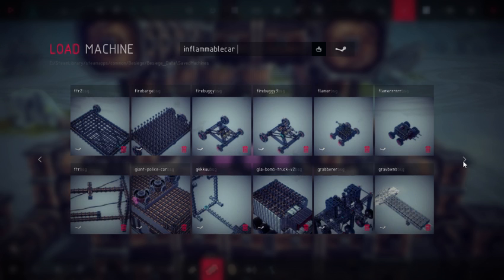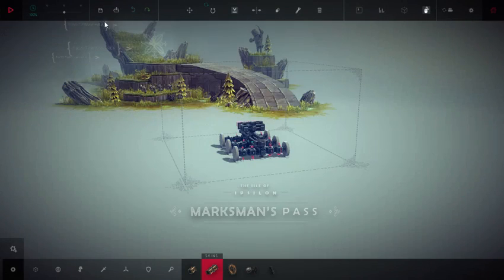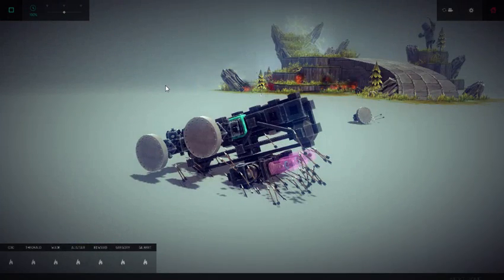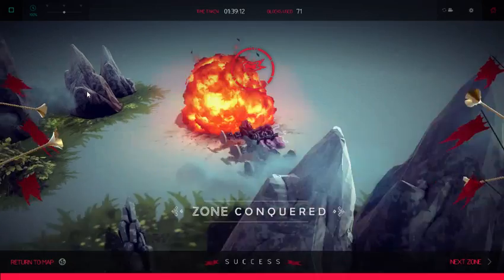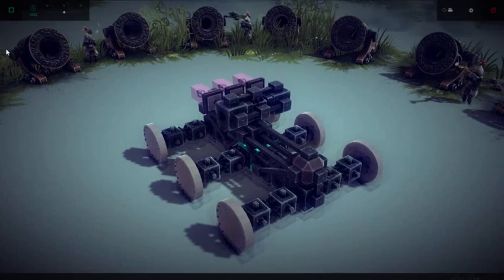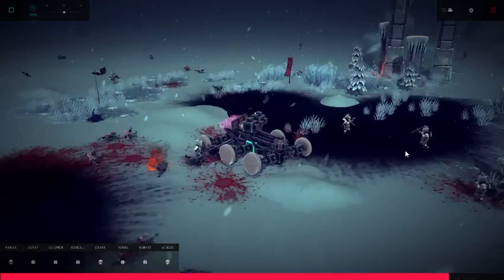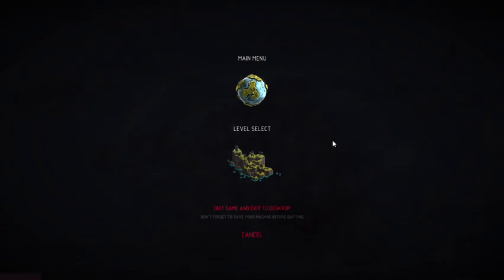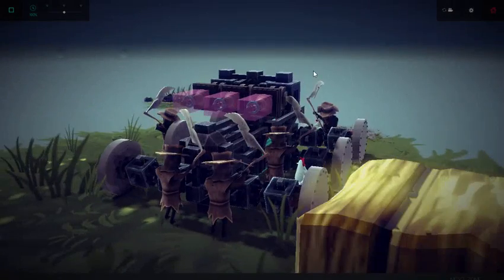Besiege Super Laser Buggy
Incredibly tough fireproof buggy i made
Uses Advanced laser mod